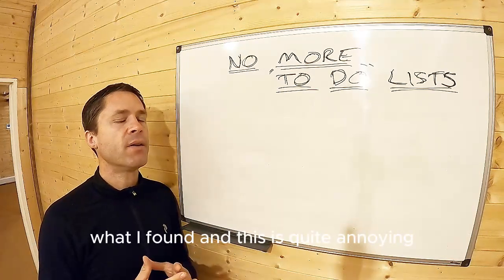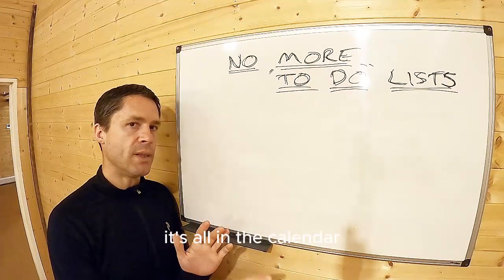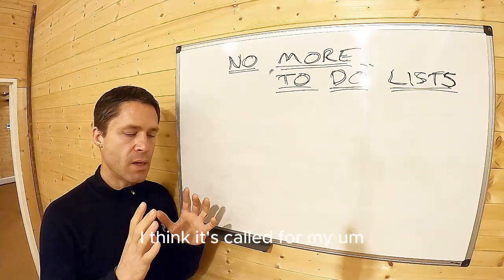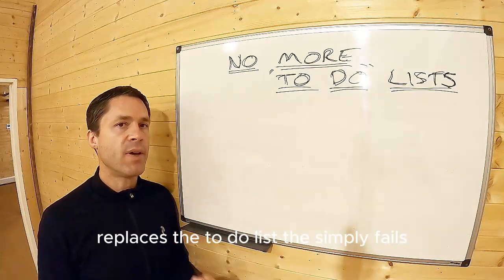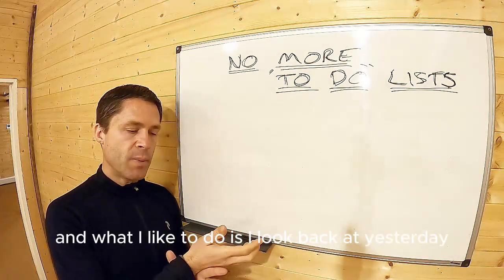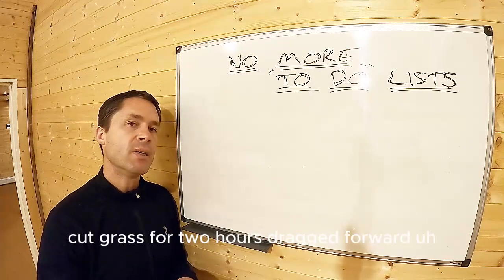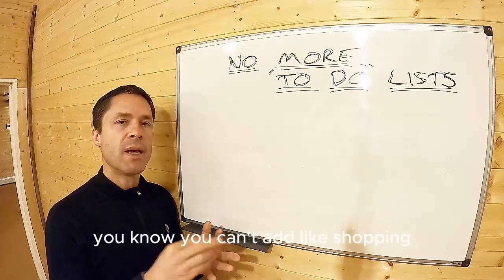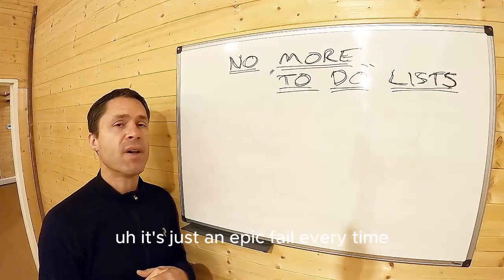Ditch the to do list, do this instead // Life hack // How to get ahead // Highly effective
Ditch the "to do list", do this instead

We've all heard and probably used the "to do list". A list of random tasks that you want to get done. If you're anything like me, this list sits on your desk and is not looked at or dealt with. It's simply carried forward into perpetuity.

I've found a far more effective task management system. The calendar. Along with your tasks for the day, you can also allocate your time to calls, meetings, tasks, to do list items. The beauty about the calendar is being able to move things forward a day if need be and maybe even set tasks for next week.

It has been a surprising game changer for me and far more effective than a never ending to do list.